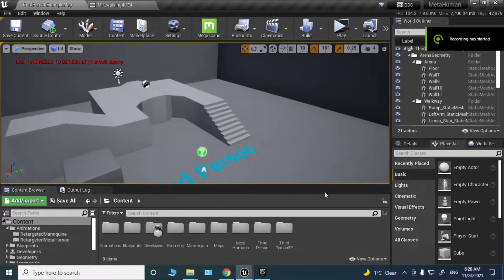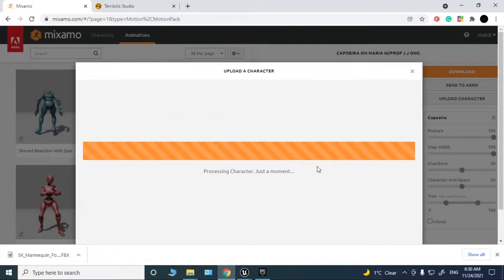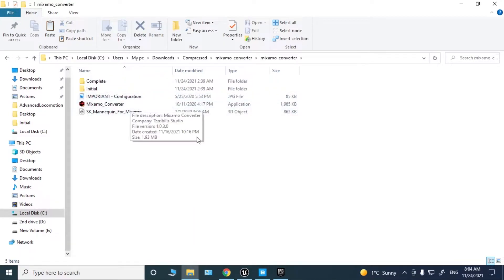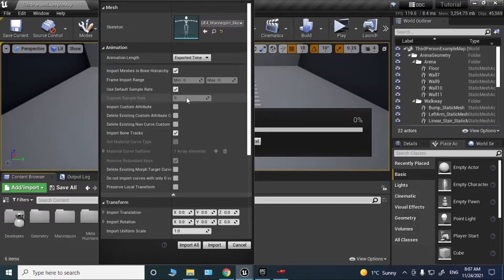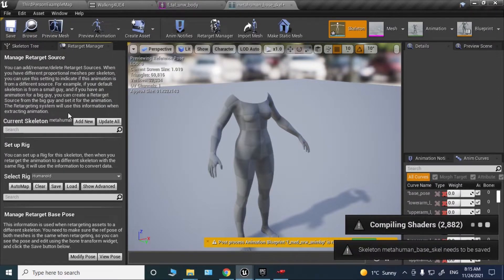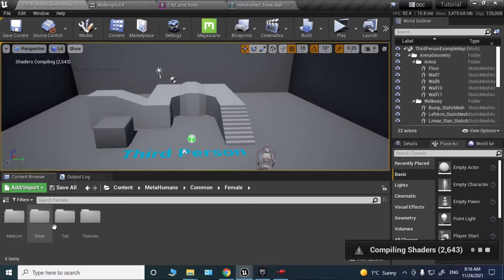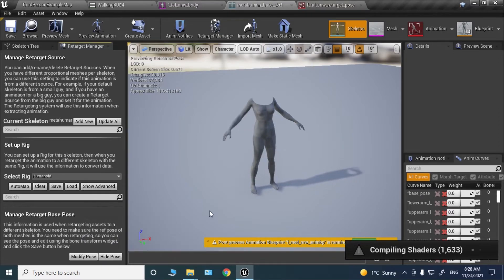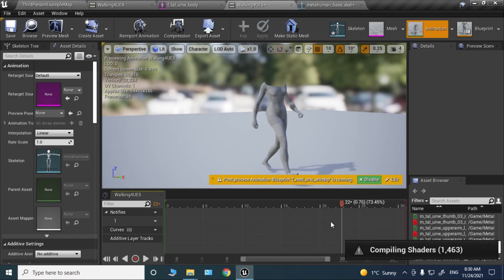How to properly Retarget mixamo animations onto MetaHuman skeleton | Unreal engine 4 tutorial